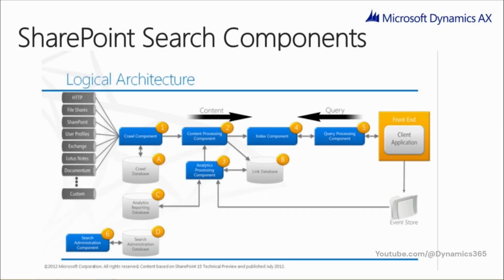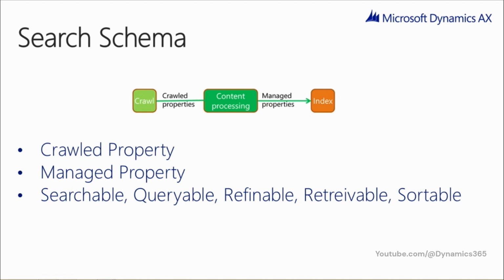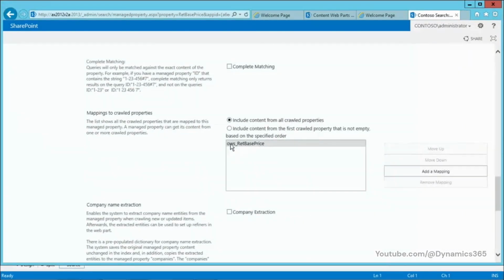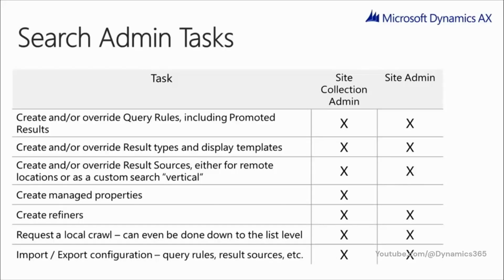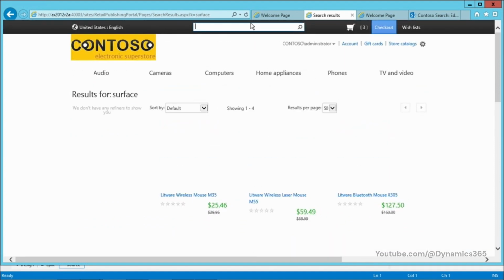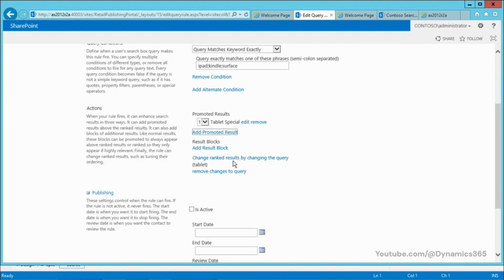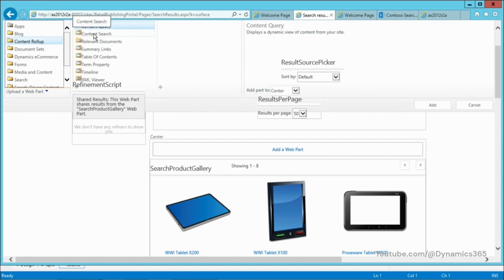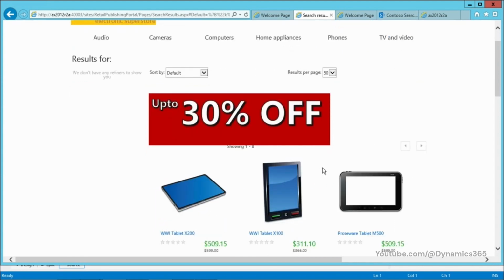Dynamics AX 2012 R3 Retail eCommerce Development - 05 - Configuration and Customization